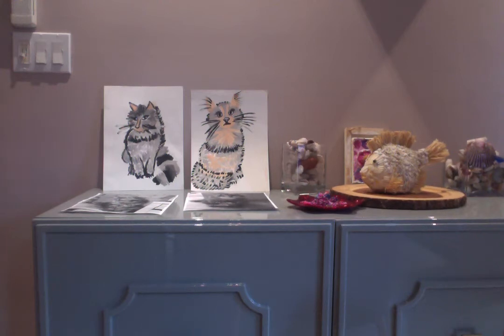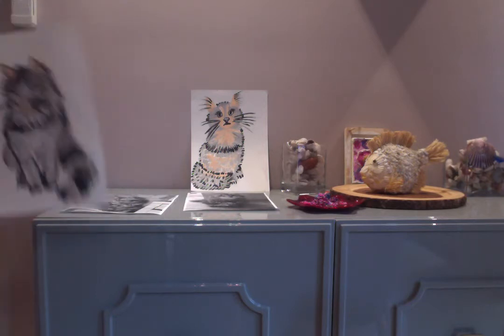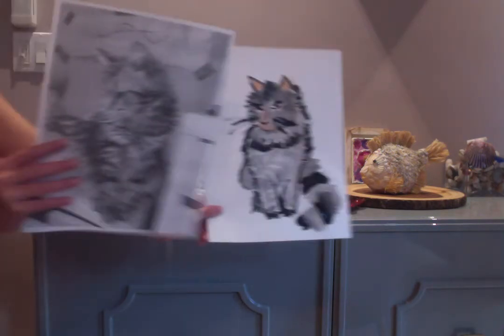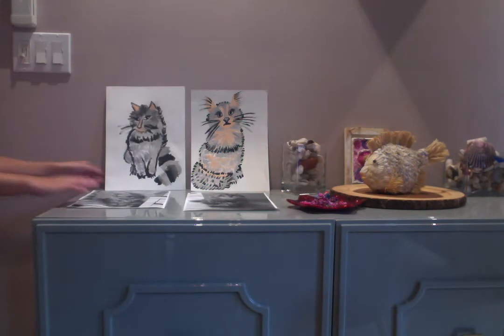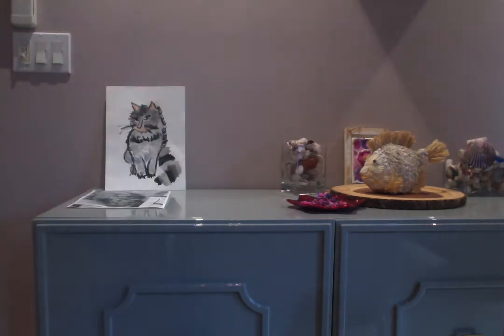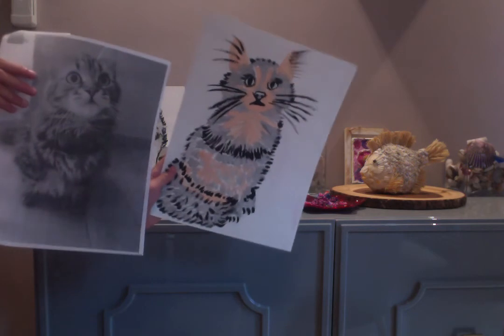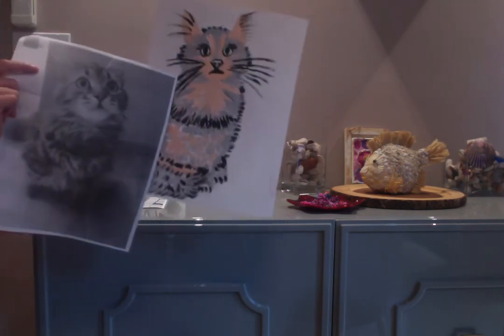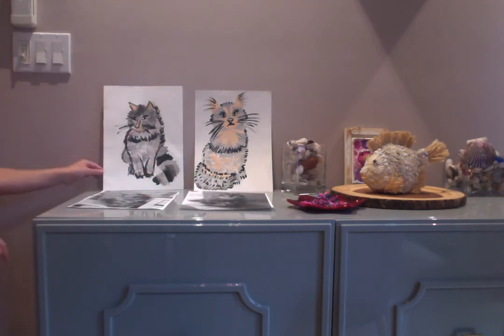We Made pictures of kitono!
Maybe you should try!
hope you enjoyed!
Like and suBsCiBe!